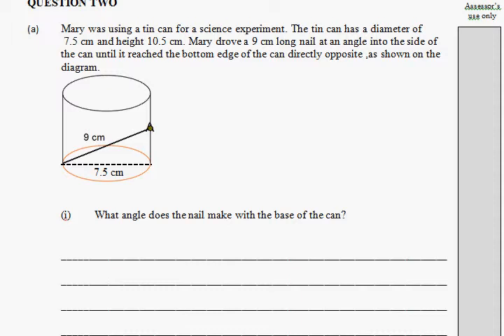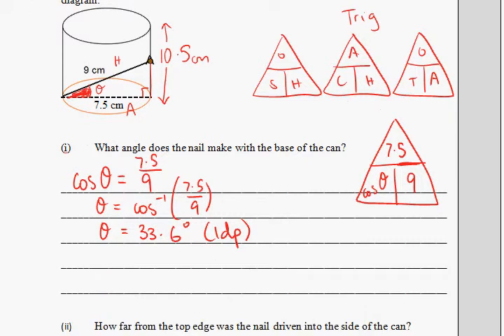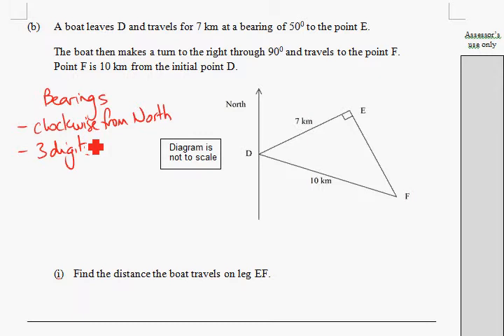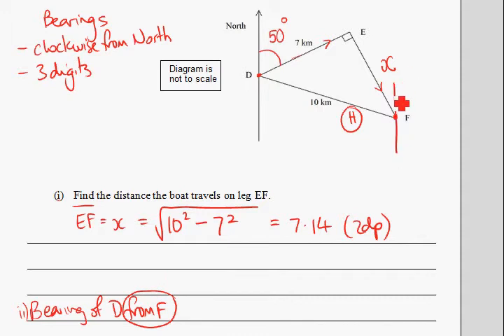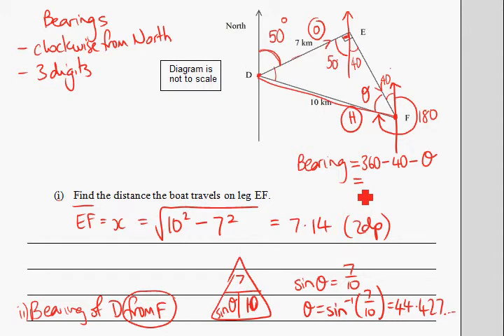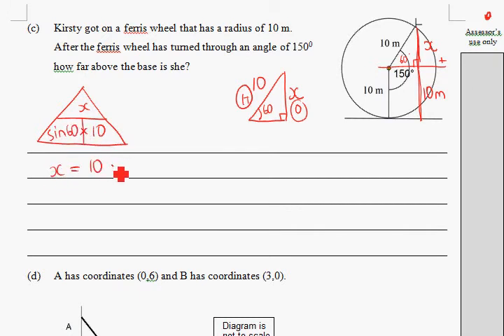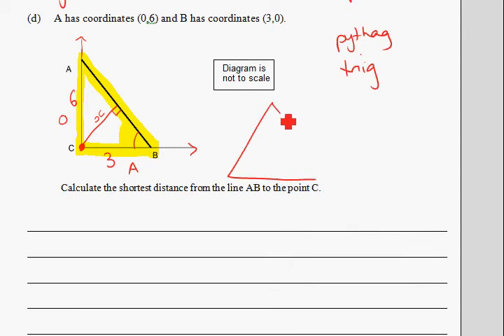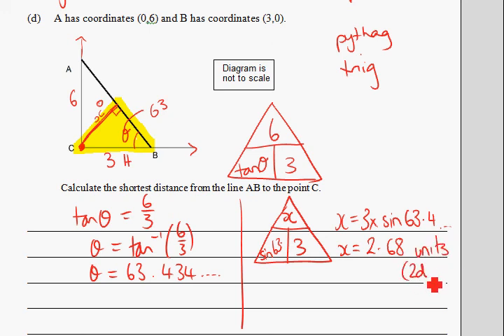2013 school exam geo q2